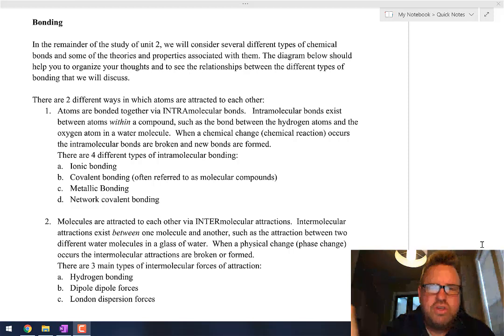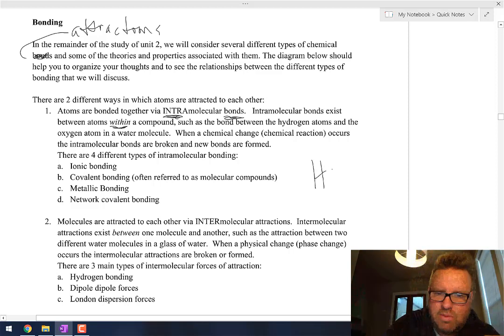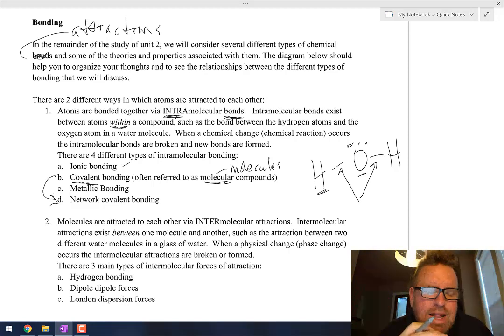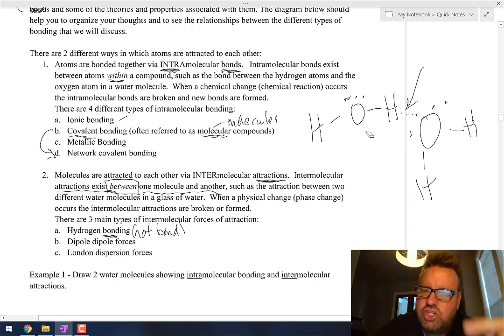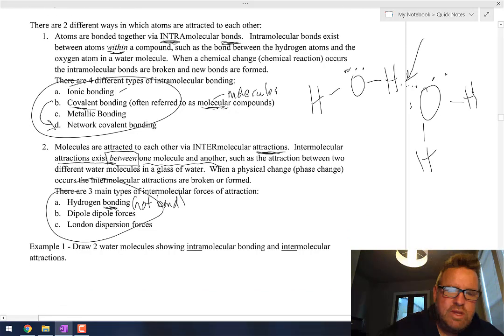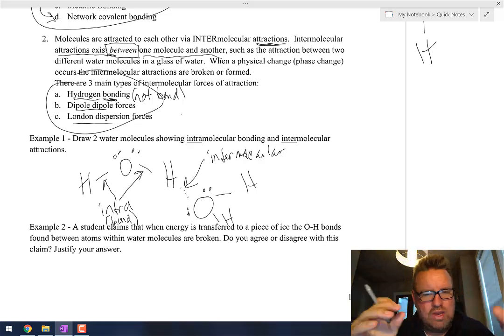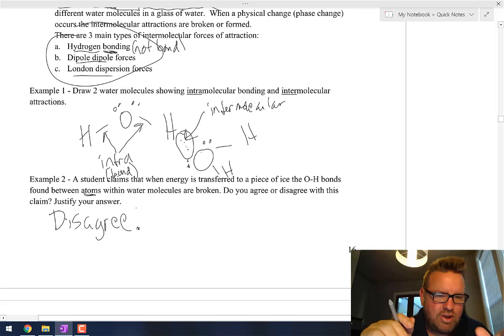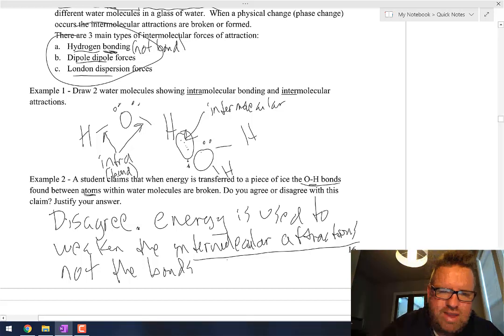Unit 2 Lesson 10 - Intro to bonding and IMFs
Intro to bonding and IMFs